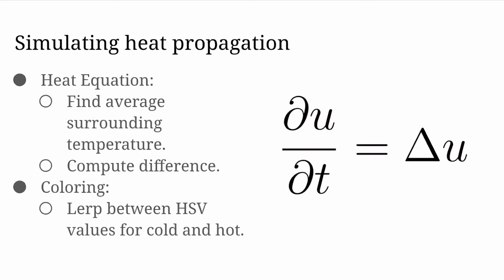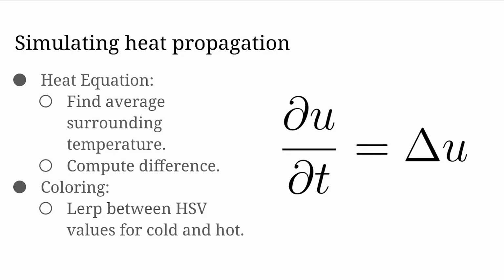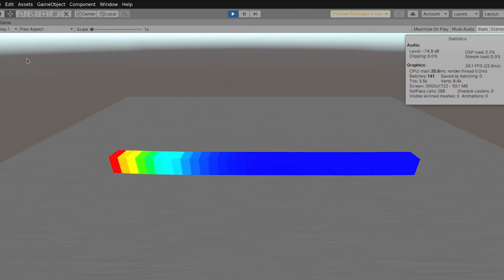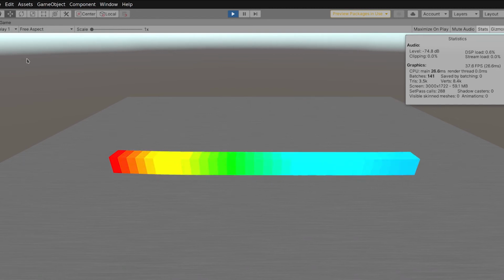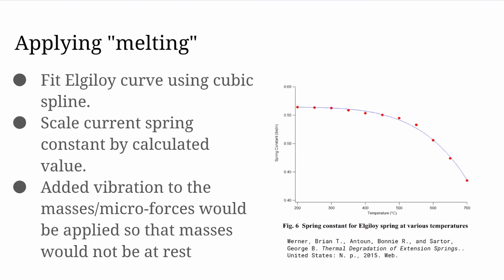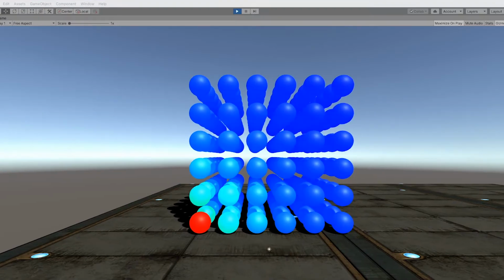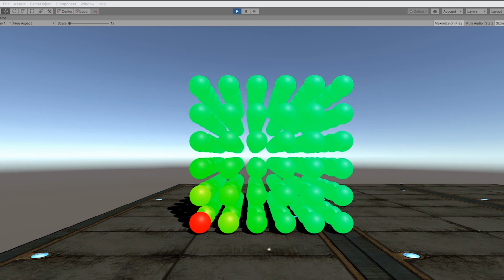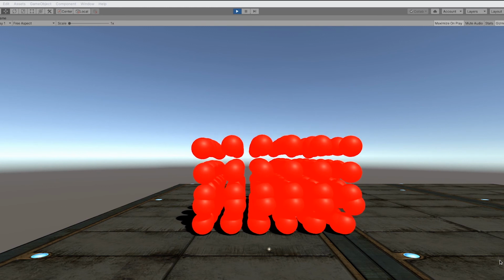CS184 Final Project: Real-time Melting Simulator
Final project for UC Berkeley CS184 Su/2020, Computer Graphics and Imaging. We created a real-time melting simulator.